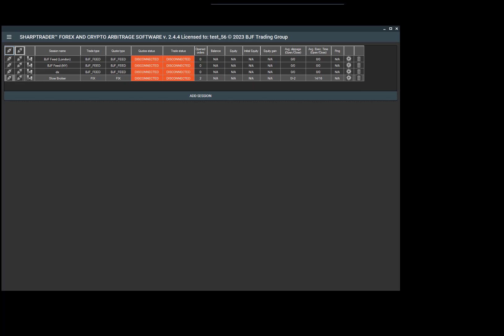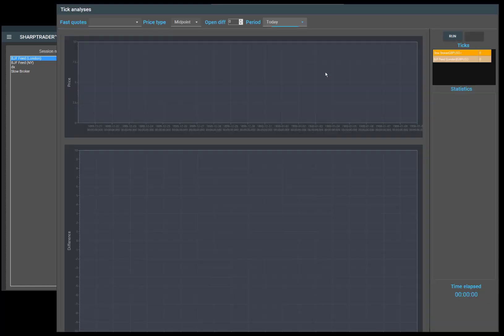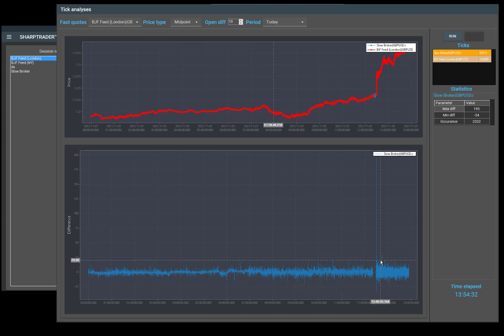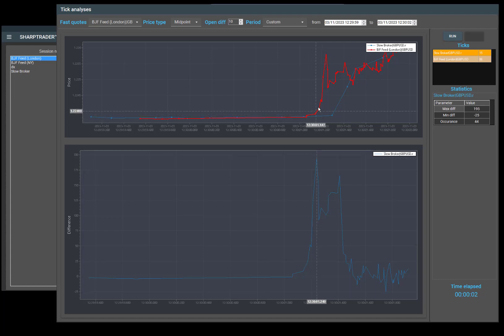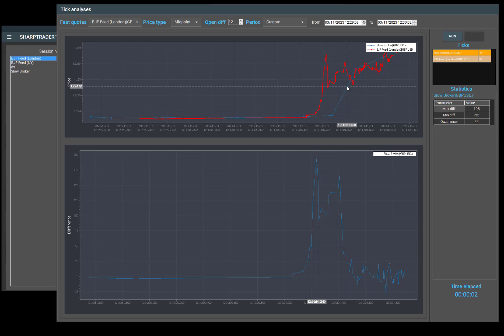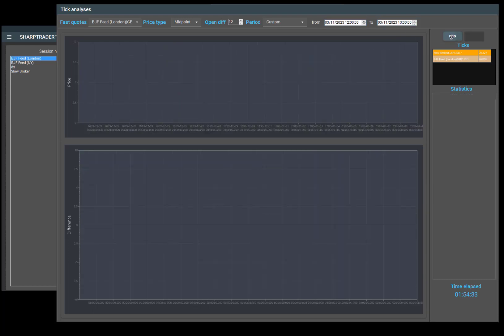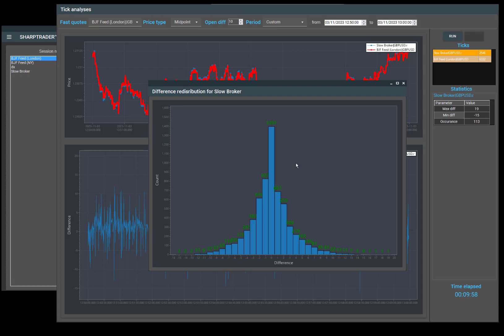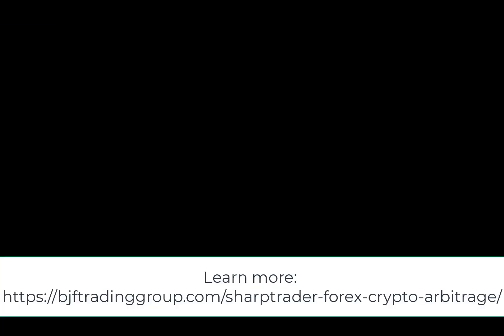Master the Art of Forex Arbitrage with SharpTrader - Your Ultimate Tool for Tick Analysis!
Description:
🔍 Uncover the hidden potential in Forex trading with SharpTrader, the sophisticated arbitrage software designed for professionals and novices alike. In this comprehensive video, we dive deep into the world of tick analysis and how SharpTrader gives you a competitive edge with its cutting-edge technology.

📈 Learn about the intricacies of Forex arbitrage and the crucial role tick analysis plays in executing successful high-frequency trading (HFT) strategies. We'll guide you through SharpTrader's features, including latency measurement, simulated trading environments, and slippage analysis, which all contribute to a robust trading approach.

Key Features of the Video:

💻 A step-by-step walkthrough of SharpTrader's intuitive interface.
📊 Detailed explanations on adding brokers and instruments for tick analysis.
🕒 Comparative studies between slow and fast brokers and how it affects your trading outcomes.
🚀 Techniques to measure and exploit the latency for optimal arbitrage opportunities.
🧪 Demonstrations on using demo or simulated trading to refine your strategies safely.
💹 Insight into dynamic adjustment of strategies based on real-time tick comparison.
Whether you're looking to enhance your current trading strategies or exploring Forex arbitrage for the first time, this video will equip you with the knowledge to use tick analysis effectively. With SharpTrader, you’ll understand the intricacies of broker delays, statistical analysis for anticipating arbitrage situations, and risk management in high-frequency trading.

🌟 Don't miss out on learning how to navigate the complexities of Forex markets with precision and confidence.